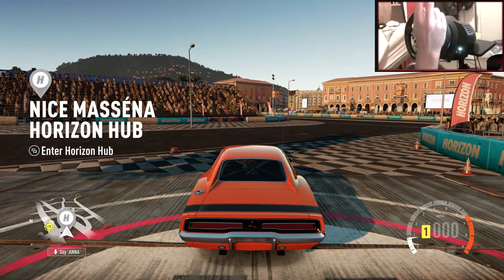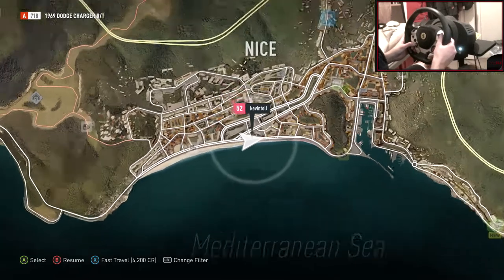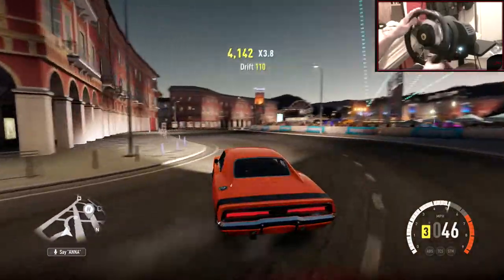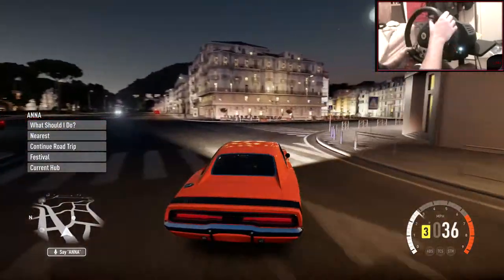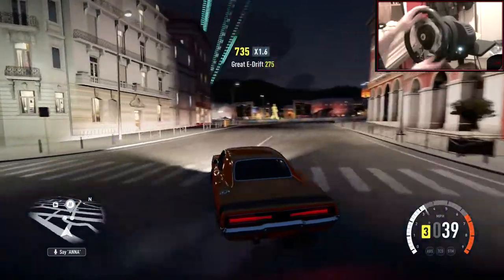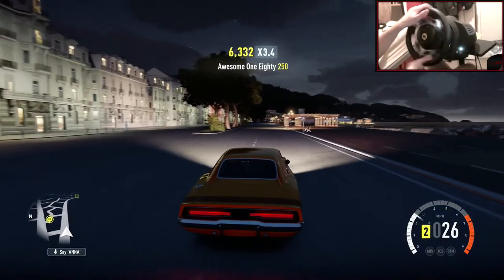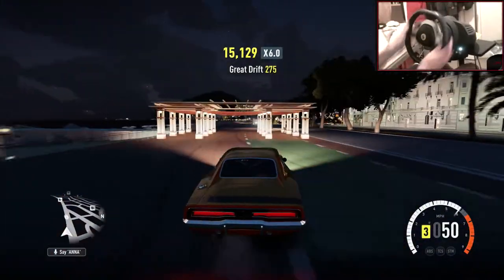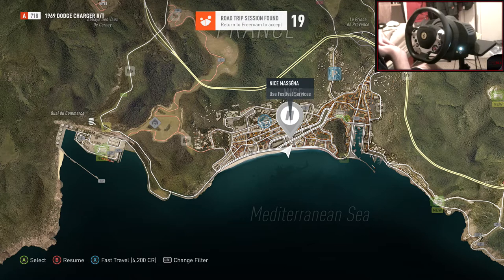Forza Horizon 2 Drift Spot!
Let me know if you have any cool sections!!

Steam: kevintoll
Skype: kev-xxxx

Xbox One.

Computer Specs:
16GB RAM
2TB Harddrive
Windows 7